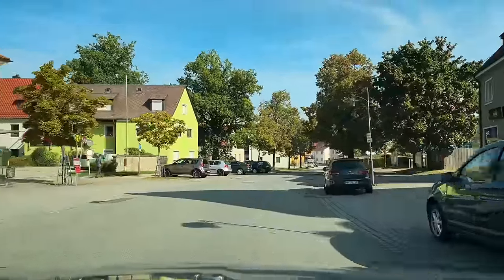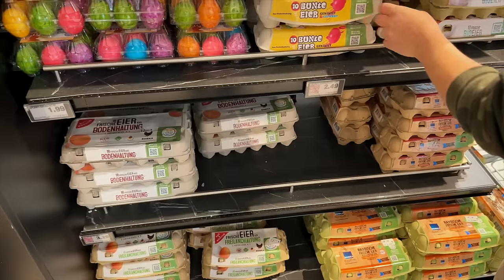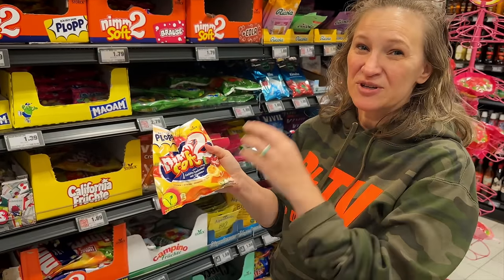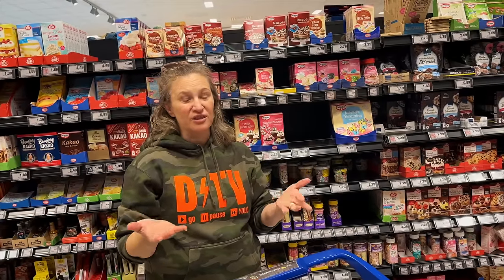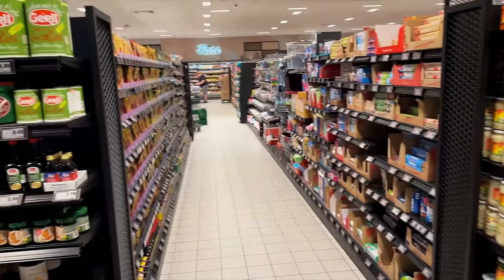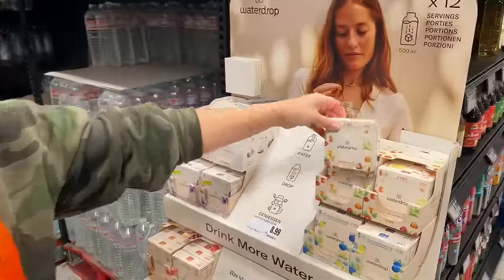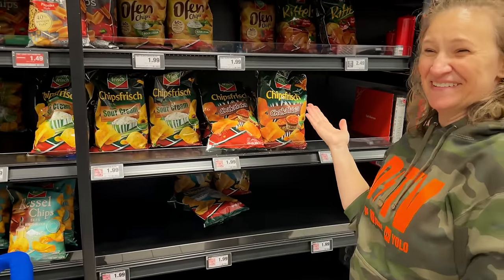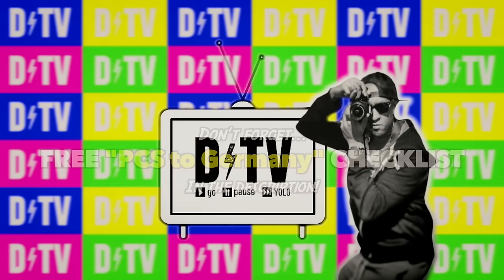Better than the Commissary? American's First Look 👀 at German Grocery Store - Edeka Grafenwoehr!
PCSing to Germany?  Then this is your first look at the German Grocery Store.

We visited the Edeka Grafenwoehr and Rewe in Pressath, Germany.

As an American living in Germany, you will have access to the on base Commissary and the off base local German grocery stores.

With the help from military spouse, Manda McVey, we go over just about every aisle in the German grocery store, to include dietary restrictions, gluten free, and vegan items.

This video will also give you an idea of "what you can expect" when you walk into Edeka or any other German grocery store near your base.

**Skip Ahead
German Grocery Store 0:00
Edeka Entrance 0:29
Shopping Basket 0:30
Gardening 0:36
Bakery 0:44
Fruits & Vegtables 0:47
To-Go Items 0:56
Flowers 2:44
Eggs 3:26
Dairy 3:52
Translate Food 5:43
Candy & Sweets 6:44
Baking 8:10
Gluten Free 8:59
Frozen 10:45
Meat 11:27
Non Refrigerated Milk 12:15
Condiments 13:54
Ethnic foods 14:49
Hot sauce 15:16
Condiments (2) 15:38
Cleaning supplies 16:06
Dog food 16:44
Beverages 18:09
Soda stream 18:17
Beverages (2) 22:14
Checking out 23:15
Chips and snacks 25:10

30 Things you MUST KNOW before PCSing to Germany with the US military